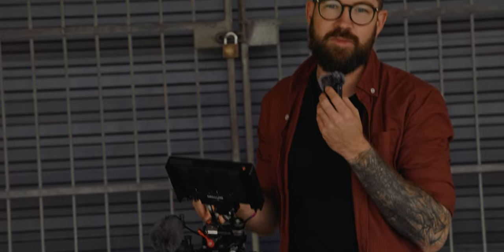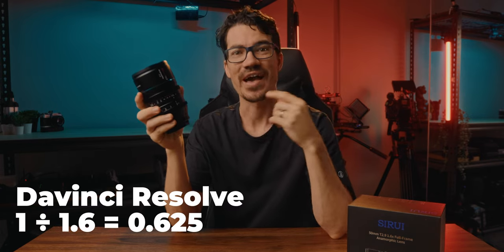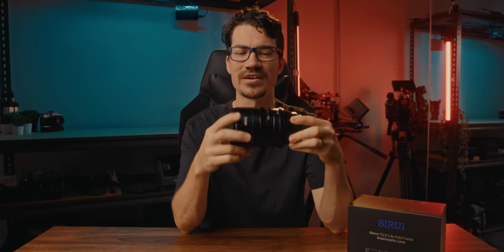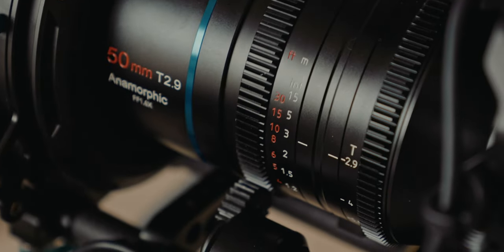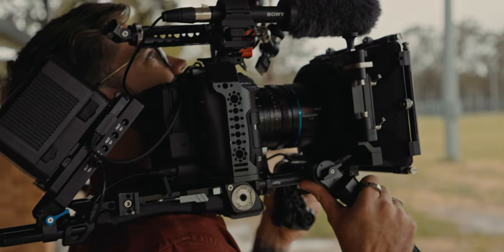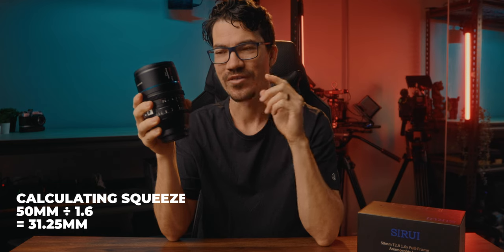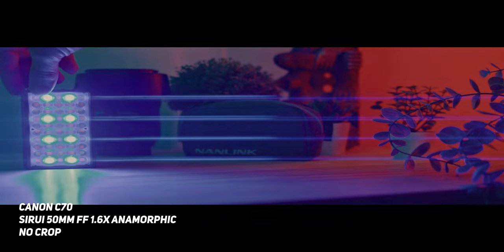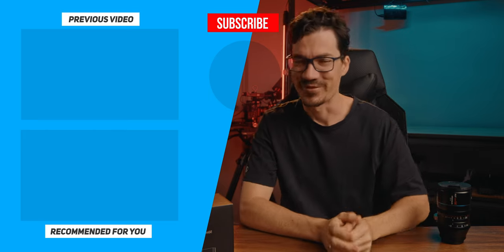Get Cinematic Look with Sirui 50mm 1.6x Full Frame Anamorphic Lens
Want 3 Video Clients In 30 Days?
Want to SCALE your Video business from $10K - $30k+ per month? How To Shoot Video With Anamorphics on the Canon C700 (Sirui 50mm 1.6x)

Looking to add a little bit of creative flare to your videos? Check out this tutorial on how to shoot with anamorphics on the Canon C70!

Anamorphic lenses give your footage that cool widescreen look, and with the Sirui 50mm 1.6x Full Frame Anamorphic Lens, it's easier than ever to get started!

The new Sirui 1.6x full frame anamorphics are perfect for the Canon C70 now with a native RF mount available straight from Sirui themselves.

 The 50mm 1.6x full frame anamorphic is the perfect combo of width and compression for an all-rounder anamorphic to get your kit started.

Sirui 50mm 1.6x FF Anamorphic